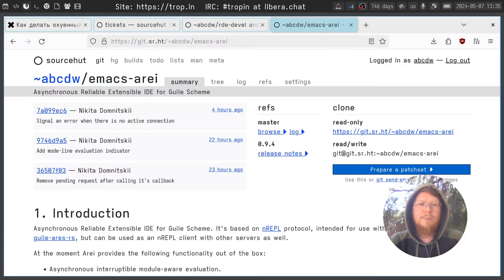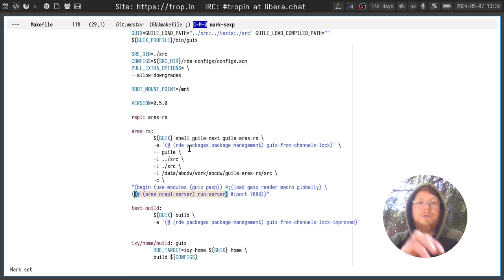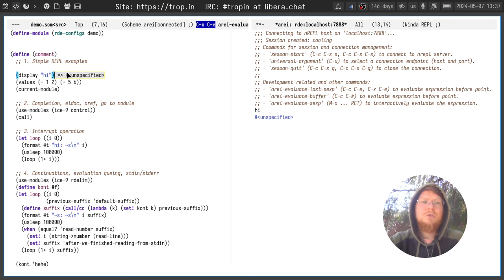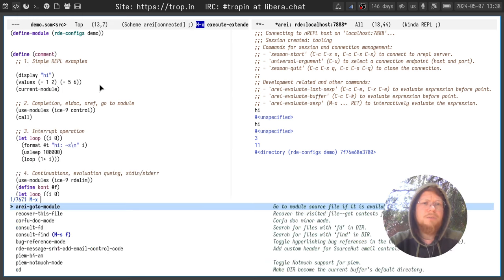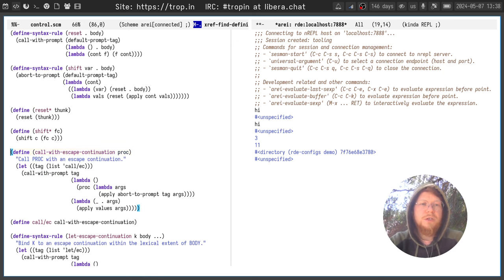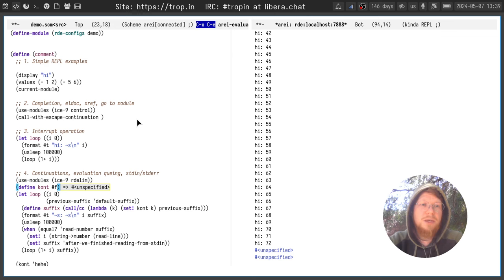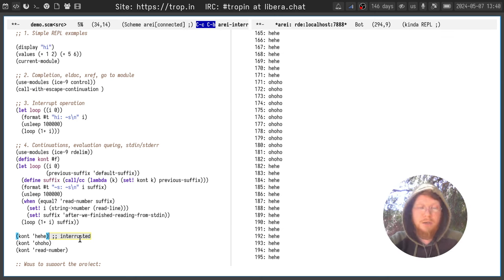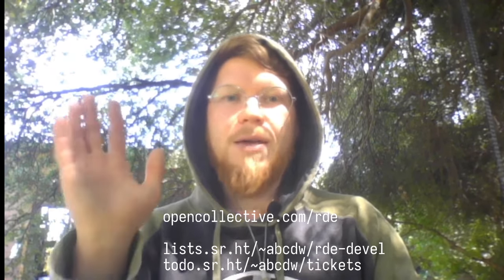Arei Scheme IDE in 5 minutes | Release 0.9.4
Basics of Arei and Ares, overview of features available in 0.9.4.

Join the vibrant community on tropin at libera.chat to discuss the development, share ideas, and get support

Follow the development updates, send patches or ask question on the mailing lists: